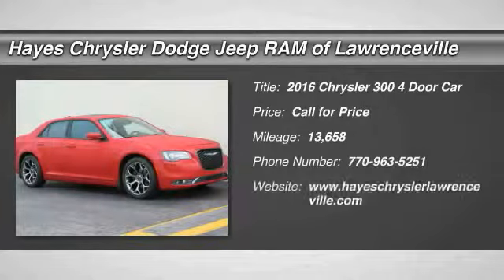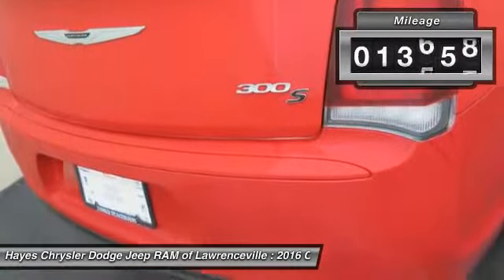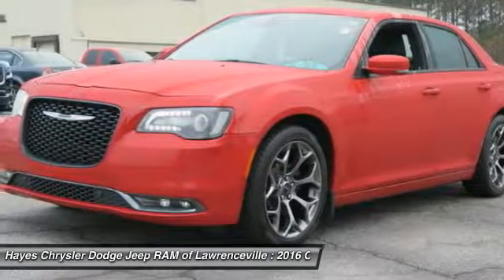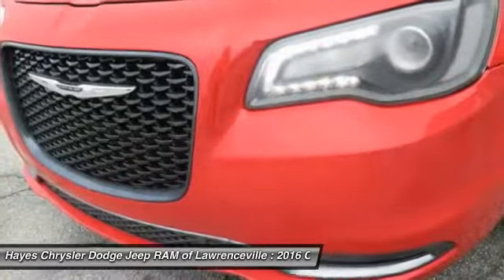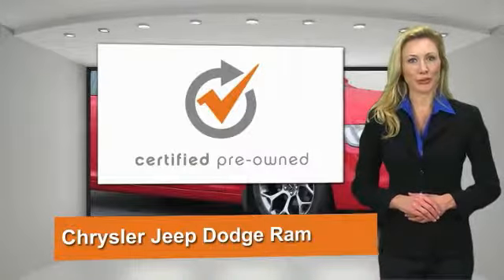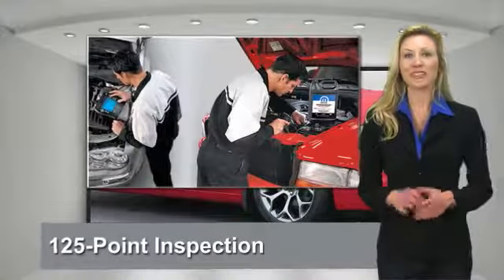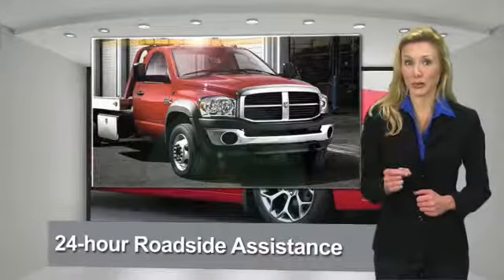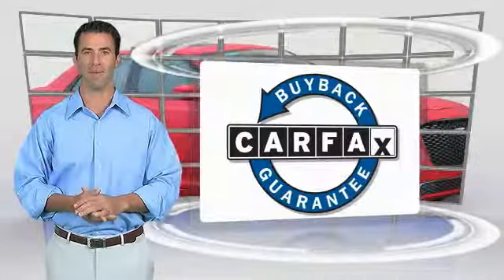2016 Chrysler 300 Lawrenceville GA L840011A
2016 Chrysler 300 300S

2016 Chrysler 300 S 3.6L 6-Cylinder SMPI DOHC 8-Speed Automatic RWD Odometer is 14292 miles below market average!brbr300 S, 4D Sedan, 3.6L 6-Cylinder SMPI DOHC, 8-Speed Automatic, RWD, 300S Premium Group 2, Auto Adjust In Reverse Exterior Mirrors, Auto-Dimming Exterior Driver Mirror, Blind Spot & Cross Path Detection, Door Sill Scuff Pads, Driver & Passenger Lower LED Lamps, Exterior Mirrors Courtesy Lamps, Exterior Mirrors w/Supplemental Signals, Front & Rear LED Map Pockets, Heated Leather Seats, Heated Second Row Seats, Heated Steering Wheel, Local Trade, Power Backlight Sunshade, Power Tilt/Telescope Steering Column, Pwr Multi Function Mirror Manual Fold, Quick Order Package 22G, Radio/Driver Seat/Mirrors Memory, Trunk Mat. Certified. Chrysler Group Certified Pre-Owned Details:brbr  * Roadside Assistancebr  * Transferable Warrantybr  * Includes First Day Rental, Car Rental Allowance, and Trip Interruption Benefitsbr  * 125 Point Inspectionbr  * Vehicle Historybr  * Warranty Deductible: $100br  * Limited Warranty: 3 Month/3,000 Mile (whichever comes first) after new car warranty expires or from certified purchase datebr  * Powertrain Limited Warranty: 84 Month/100,000 Mile (whichever comes first) from original in-service datebrbrbr31/19 Highway/City MPG CARFAX One-Owner. Clean CARFAX.brbrAwards:br  * 2016 KBB.com Best Buy Award Finalist   * 2016 KBB.com Brand Image Awards